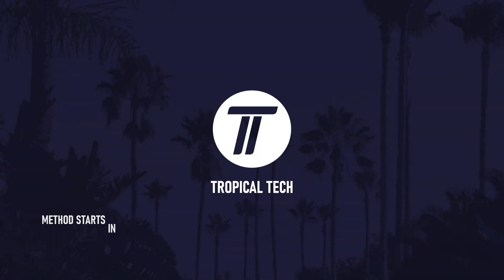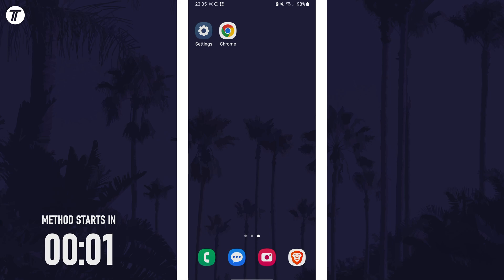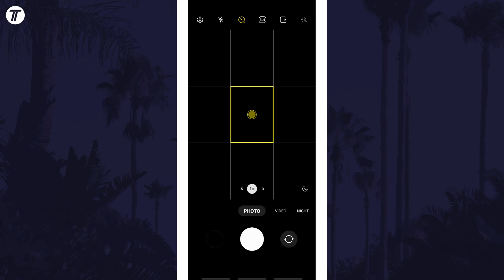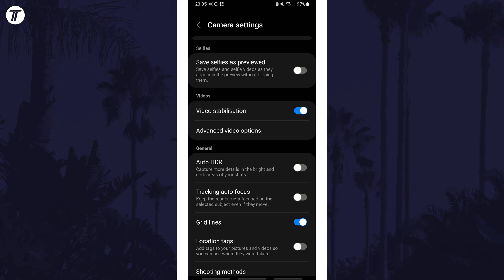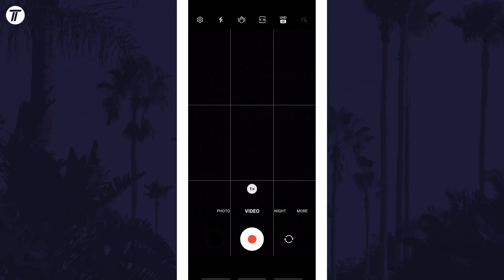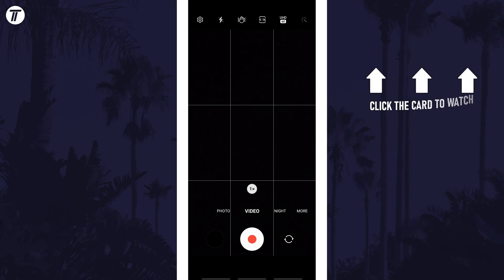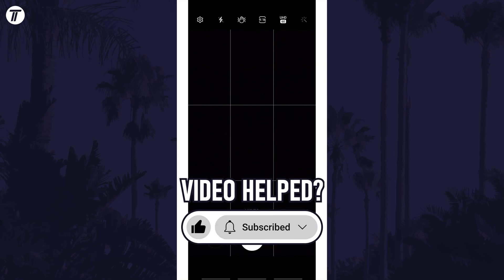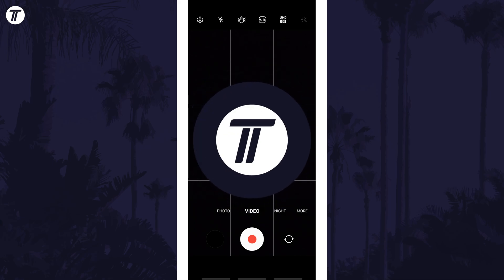How to Turn ON Video Stabilization on Samsung Phone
Want to know how to turn on video stabilization on Samsung phone? This video will show you how to enable video stabilization on Samsung phone. You might want to know how to get video stabilization on Samsung phone to improve the quality of your recordings. The method will work on all Samsung phones including Samsung Galaxy S23, Galaxy S24, Galaxy S25, Samsung Galaxy A series and more! Hopefully today’s video helps show you how to turn on stabilized video on Samsung phone!